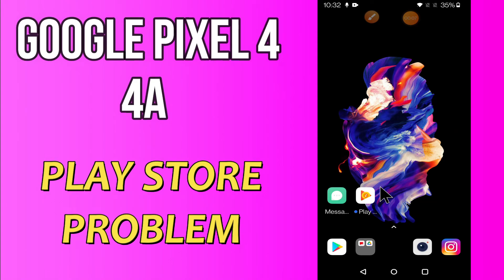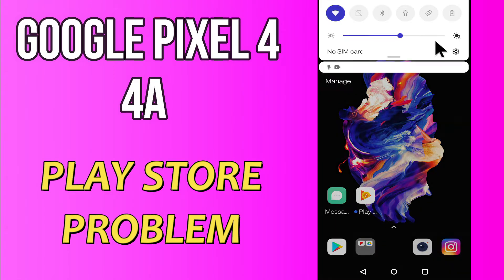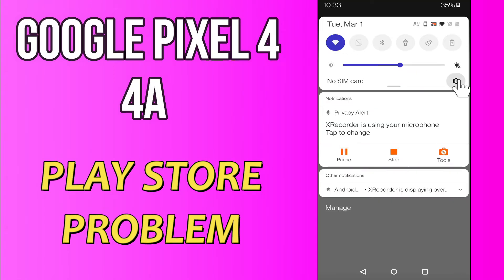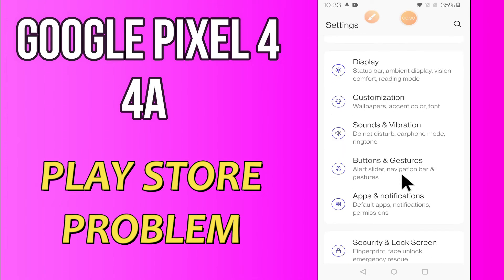Goolge Pixel 4, 4a Play store Problem || Play Store Not working || Play store issue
Goolge Pixel 4, 4a Play store Problem